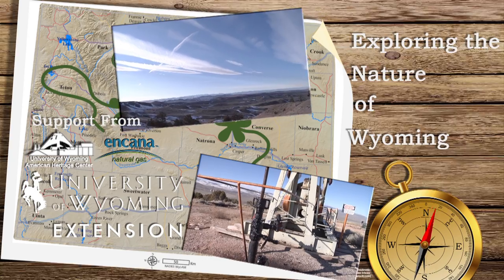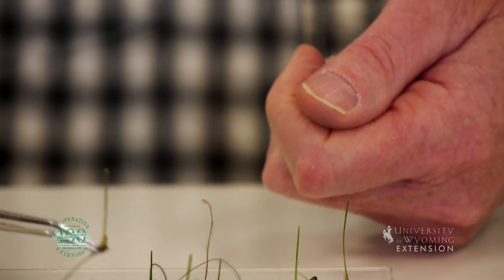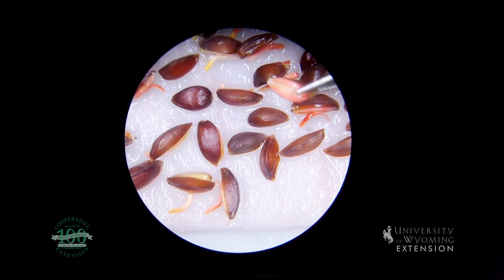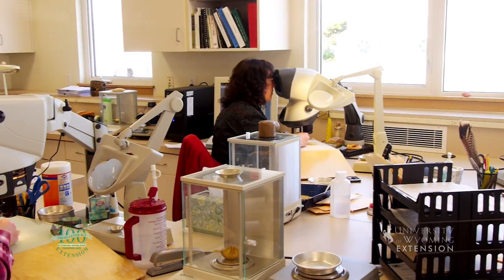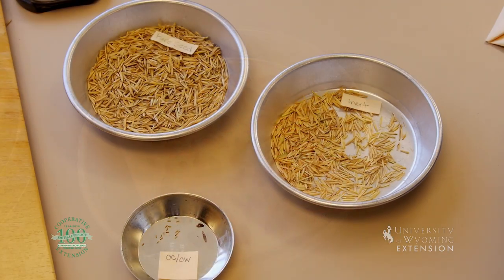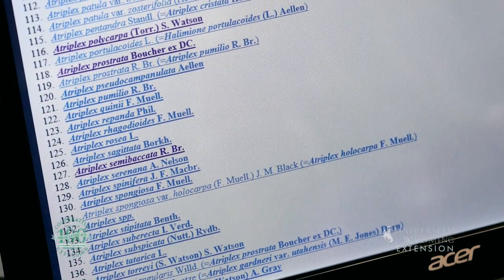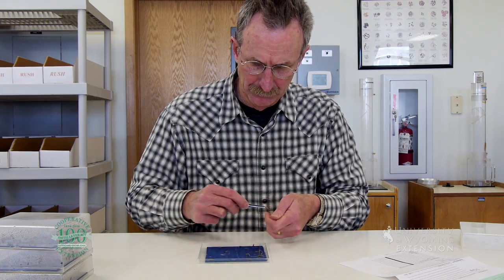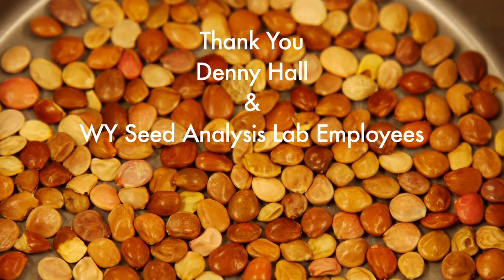Wyoming Seed Analysis Lab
Did you know there is a lab at the Research & Extension Center in Powell dedicated just to testing seeds. The See Lab works with Wyoming Seed Certification, trade groups, growers, and research to test everything from germination rates to seed purity.